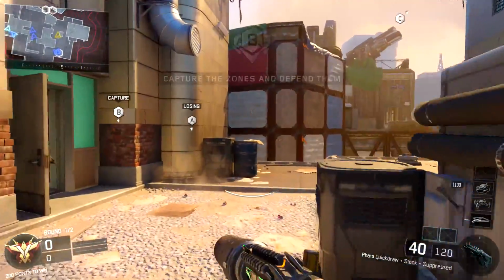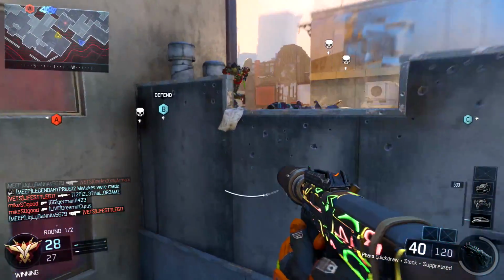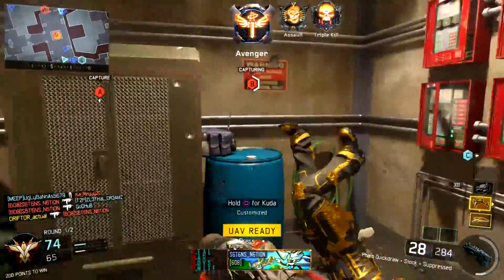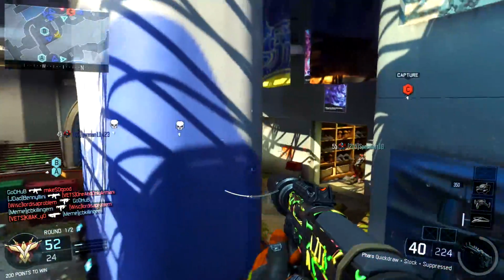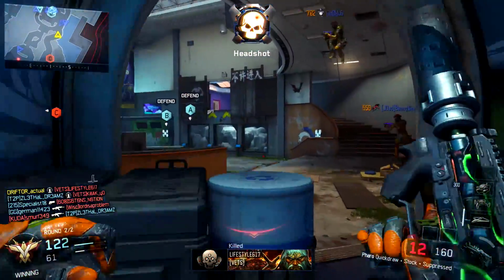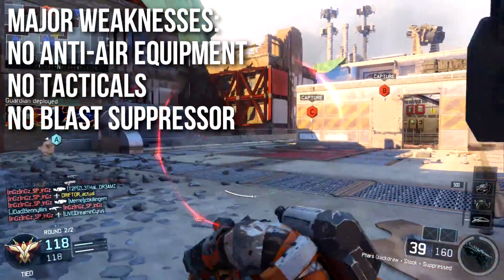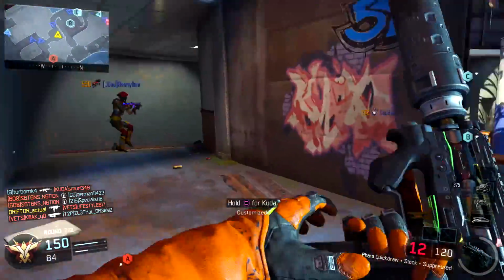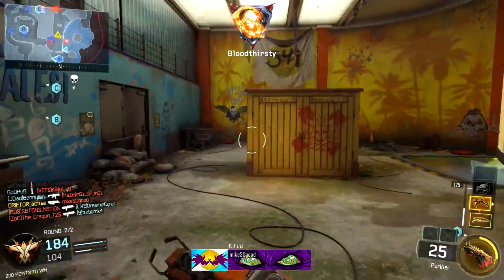Black Ops 3 In Depth: Tactical Pharo Subscriber Class Review (Finn Wetherill)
Today's In Depth episode features an unusual "tactical Pharo" class from subscriber Finn Wetherill. He recommends a silencer, Ghost, Flak Jacket, Tac Mask, and a few other things. This is a very unusual class for me to play but I think I learned a lot from it.